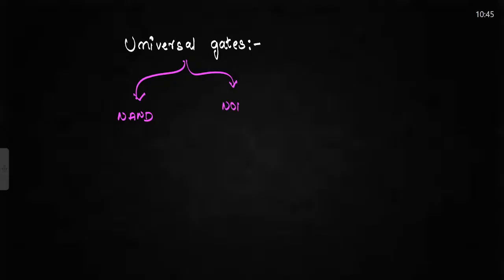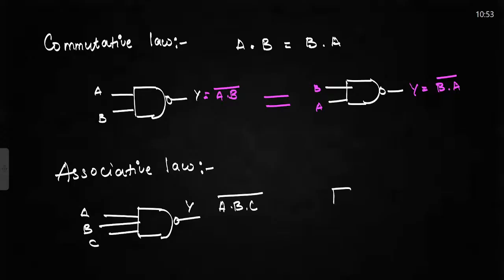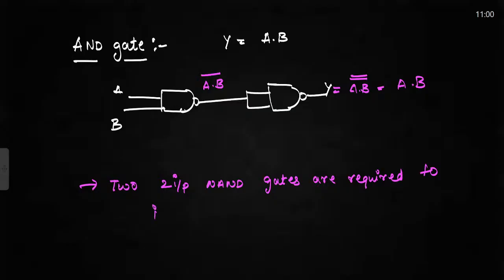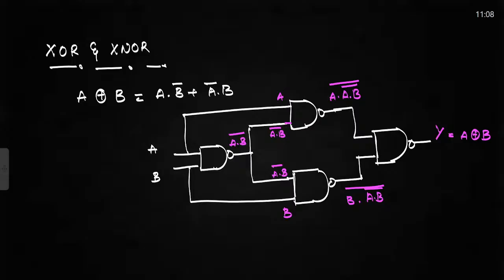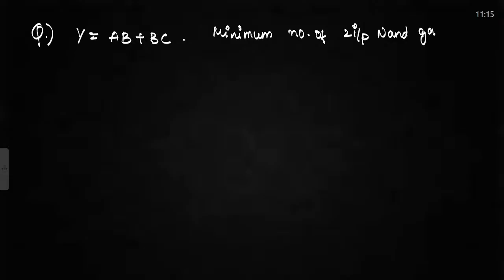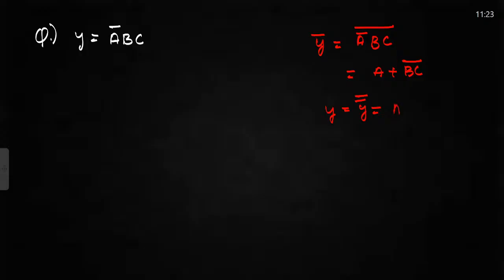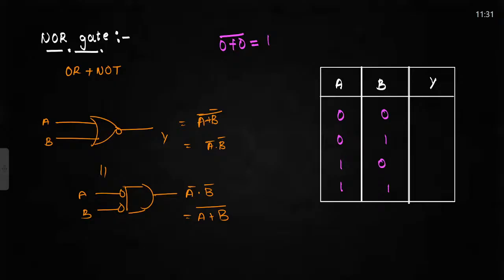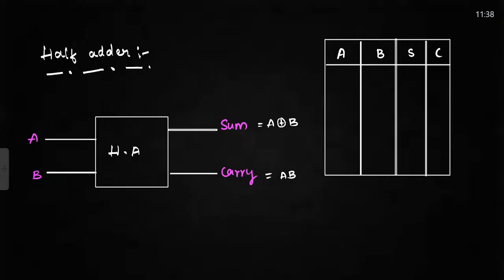DAY 2 : Road to VLSI Job 💼 | Live Interview Preparation Series 🔴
🚀 **Live VLSI Interview Preparation Series**

Are you preparing for VLSI interviews? Join me LIVE as we dive deep into essential concepts, problem-solving, and real interview questions in VLSI design!

* Digital Electronics & CMOS fundamentals
* Timing analysis & setup/hold concepts
* RTL design & Verilog basics
* Physical design overview
* Common VLSI interview questions & answers
* Tips to crack core interviews

🎯 Whether you're a beginner or revising before interviews, this session will help you strengthen your fundamentals and boost confidence.

📅 **Live Session:** [Add Date & Time]